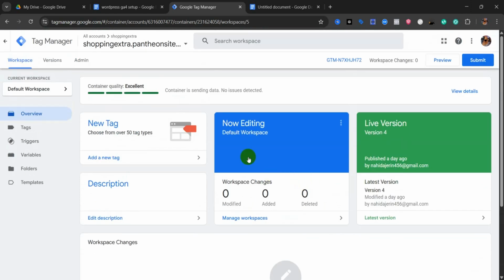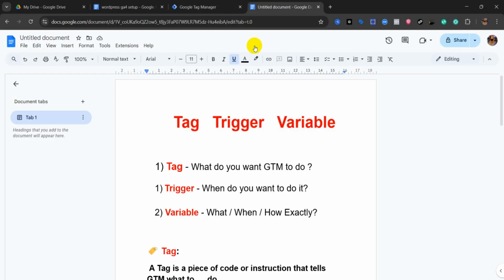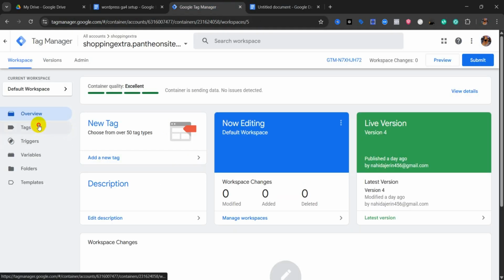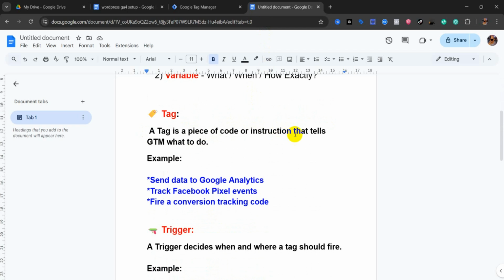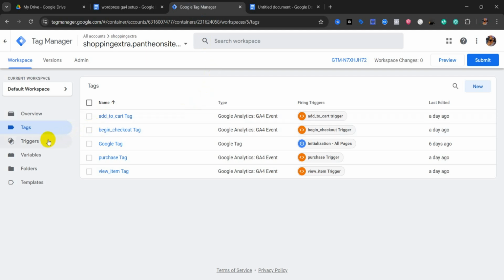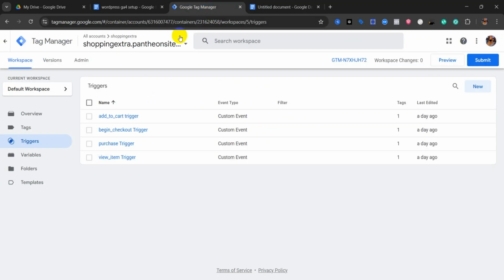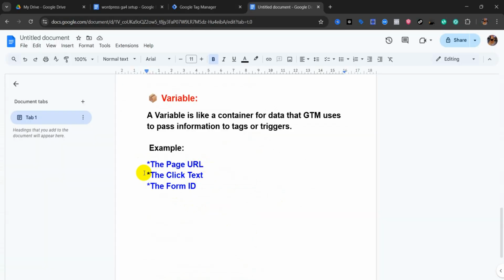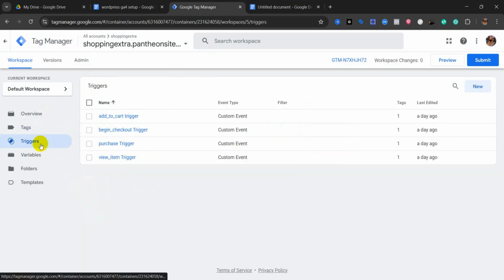Google Tag Manager Explained: Tags, Triggers, and Variables Made Simple!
If you’ve ever wondered what is Google Tag Manager’s tag, trigger, variable, this video is for you! In this complete tutorial, we break down everything you need to know about how Google Tag Manager works and how you can use it to track user actions, measure performance, and improve your website’s data accuracy. Understanding what is Google Tag Manager’s tag, trigger, variable is the foundation of successful digital marketing analytics.

We’ll start by explaining what a Tag is: small snippets of code or instructions that send data to tools like Google Analytics or Facebook Pixel. Then we’ll dive into Triggers—these are the rules that decide when a tag should fire. Finally, you’ll understand Variables, which are the dynamic values that make your tags and triggers work more efficiently. Once you know what is Google Tag Manager’s tag, trigger, variable, you’ll see how powerful this free tool really is.